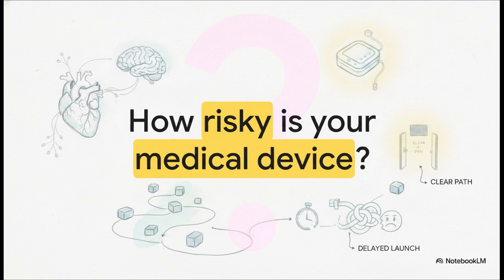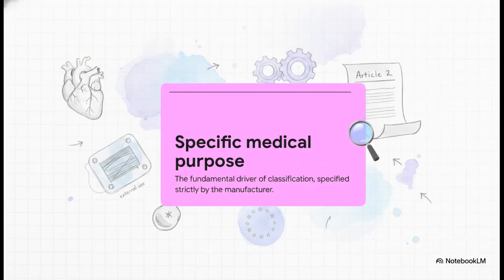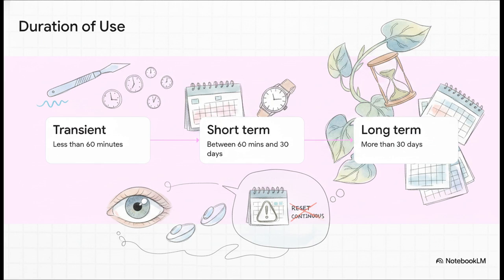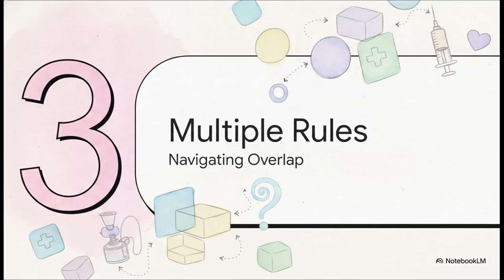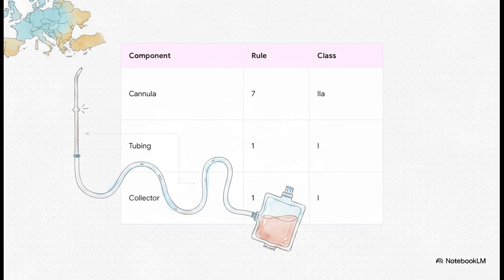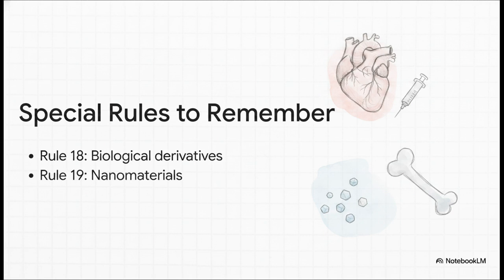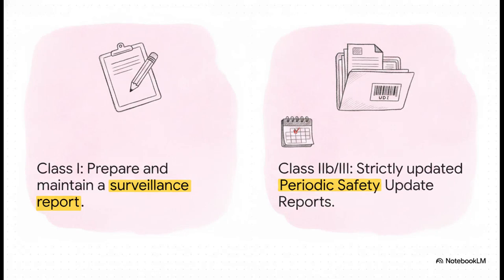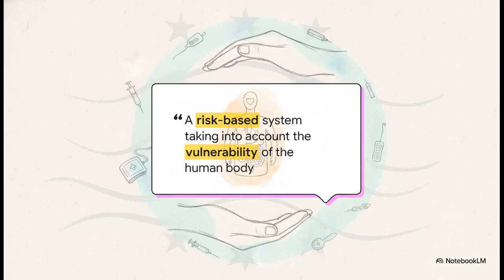Decoding EU MDR Device Classes: Your Blueprint for Compliance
Strategies to Determine the Right Risk Class, Justify Your Rules, and Avoid Regulatory Delays